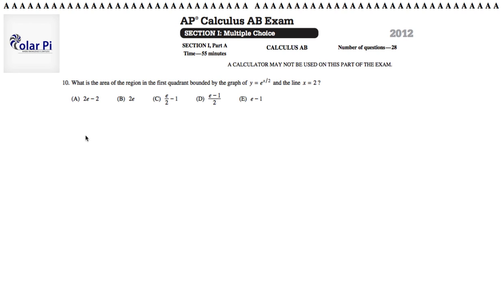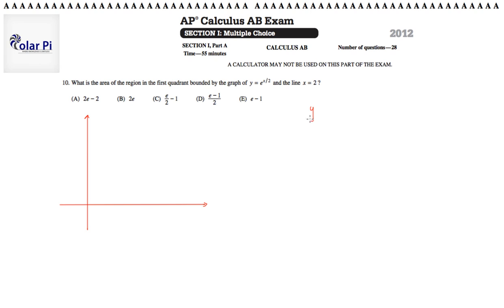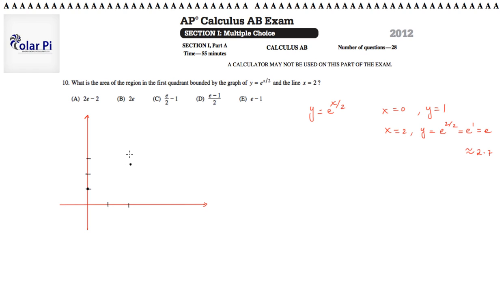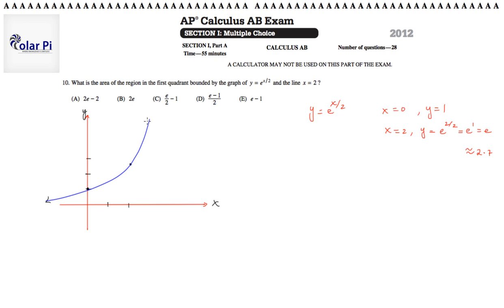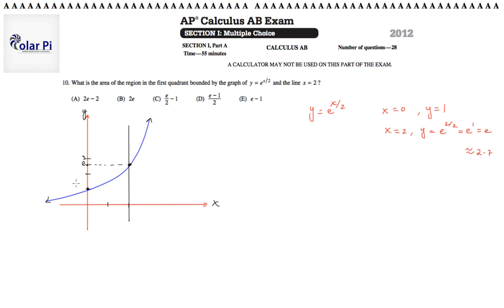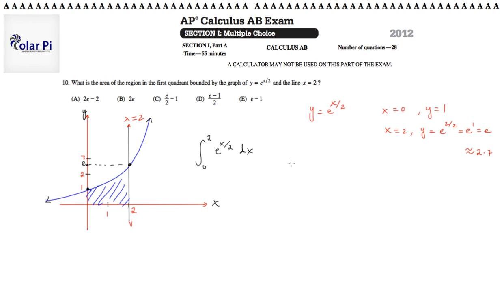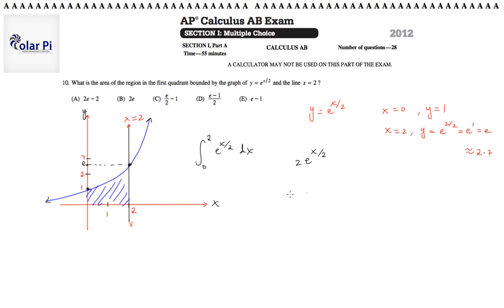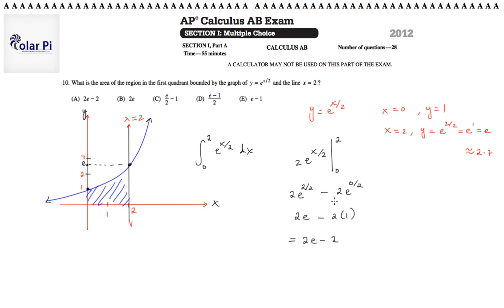2012 AP Calculus AB Multiple Choice [Part A]- (Problem 10)